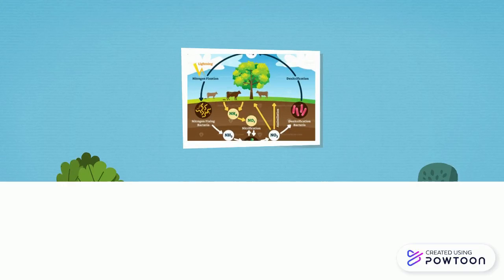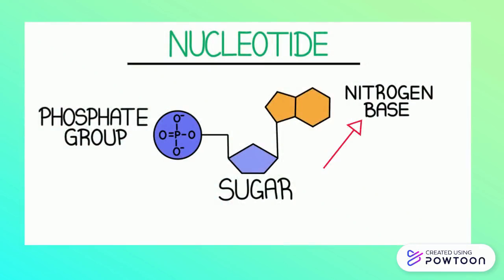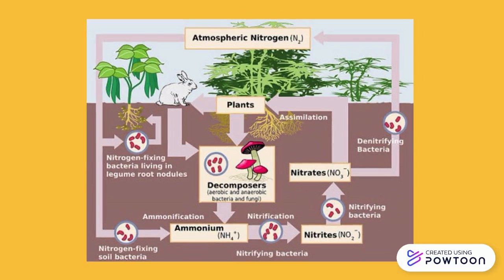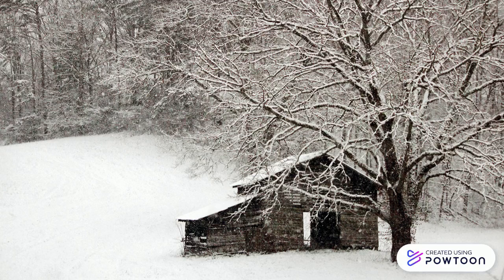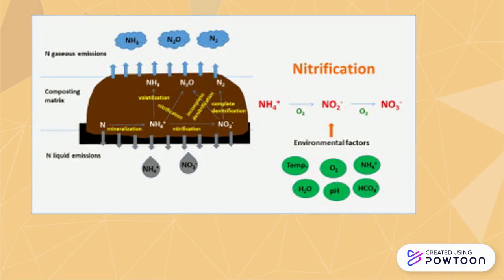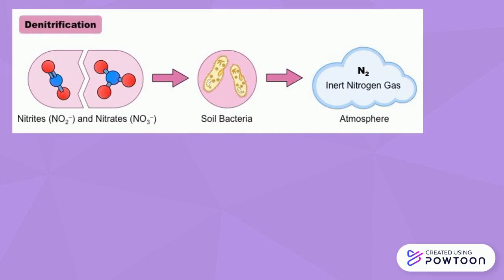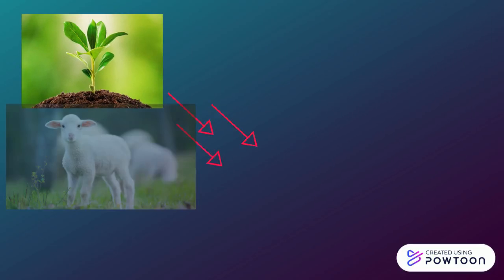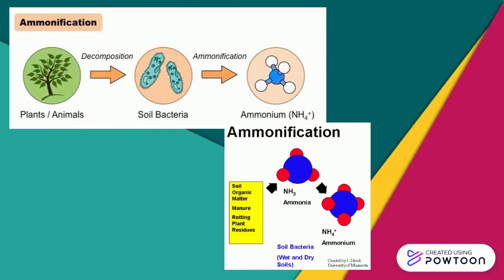Nitrogen cycle by DashaE